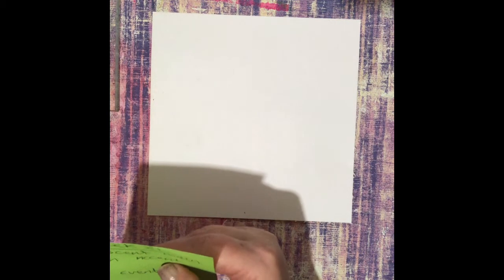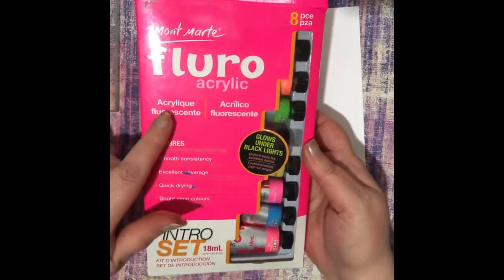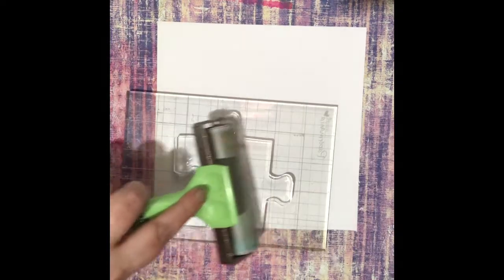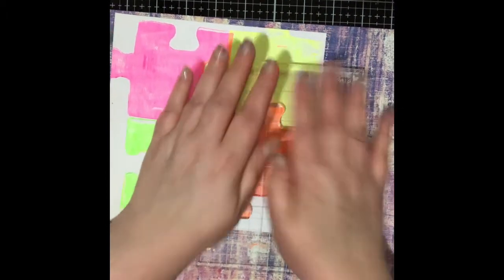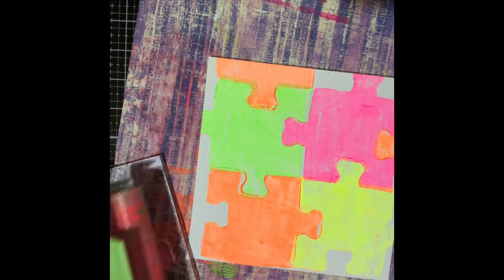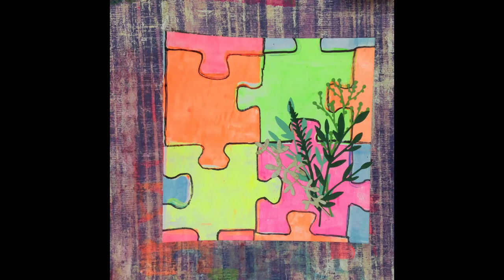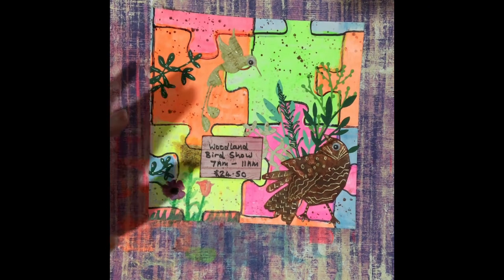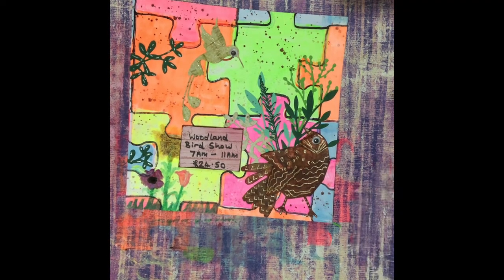Art journal Prompt using the new Gelpress Jigsaw puzzle piece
If you would like to join in go here it's weekly and fun
In this video I've used the new gel press piece Gelli plate which I brought from Thats Crafty here

TikTok .com/@TraceySusan